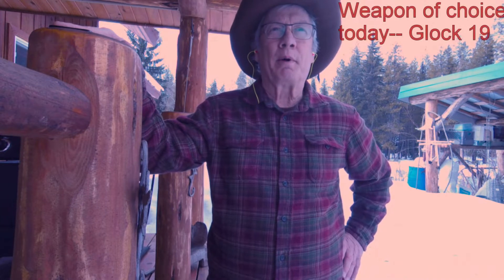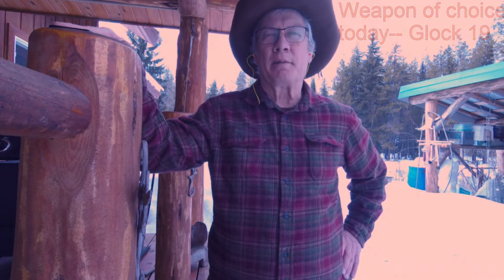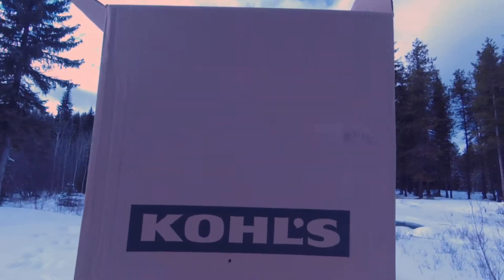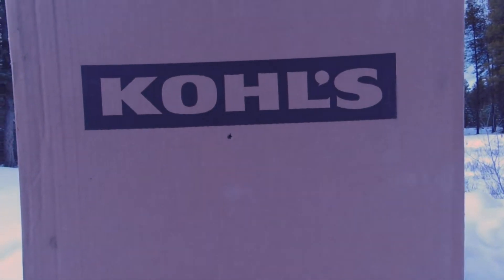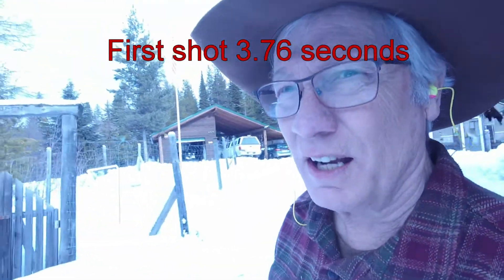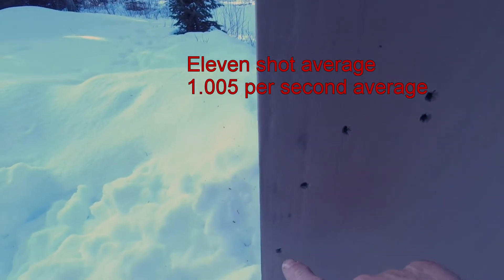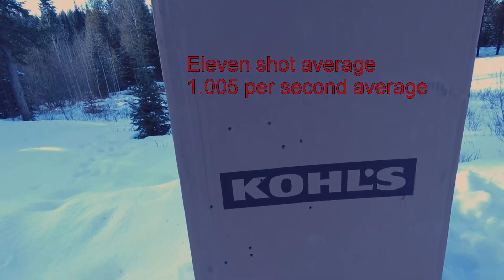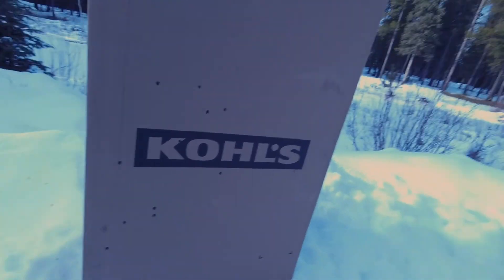Conceal Carry Practicing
First shot...Draw, load, aim, fire
Second shot, Draw, Aim, Fire
Third rounds, Eleven rounds 1.005 sec average- just for kicks- All shots in body mass at 15 yards.